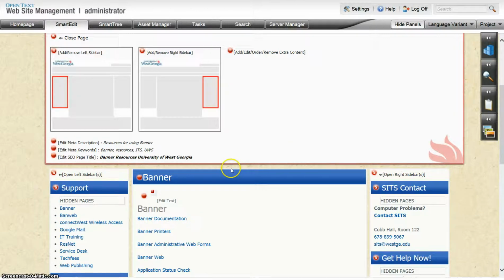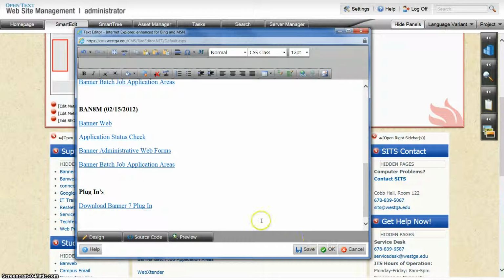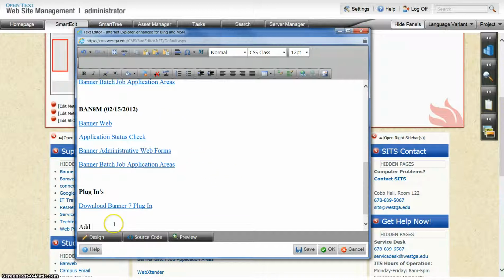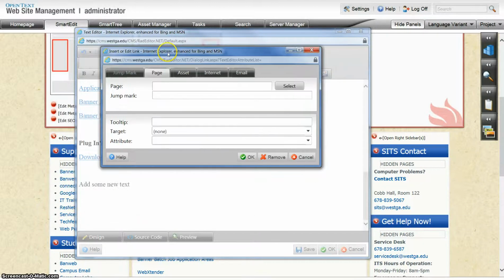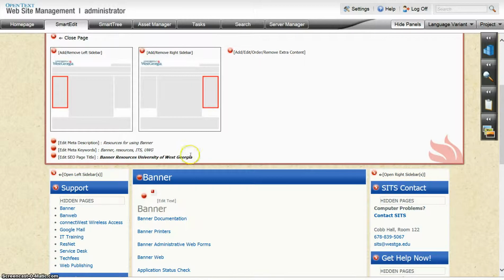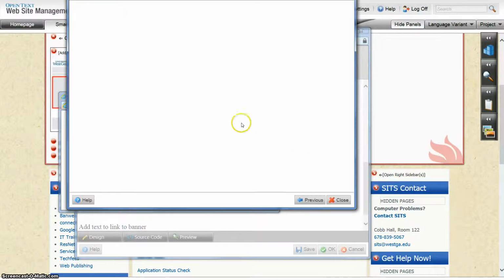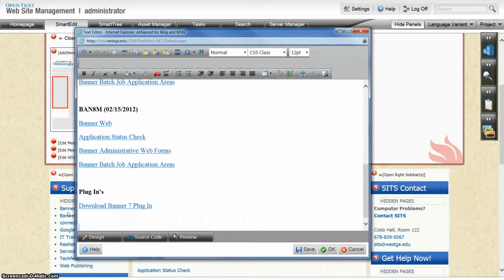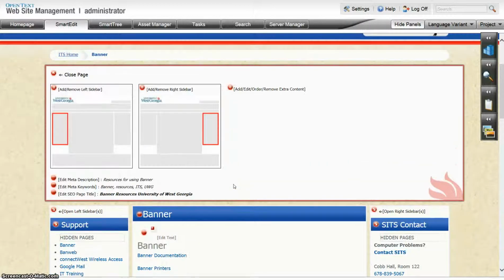SmartEdit 2: Using Search and customizing links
A more in-depth look at SmartEdit's ability to format text.